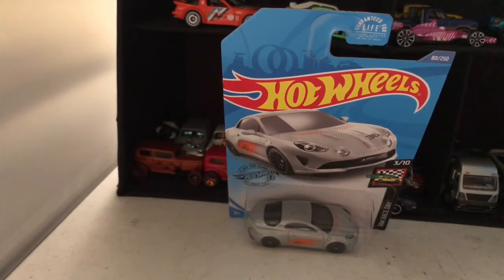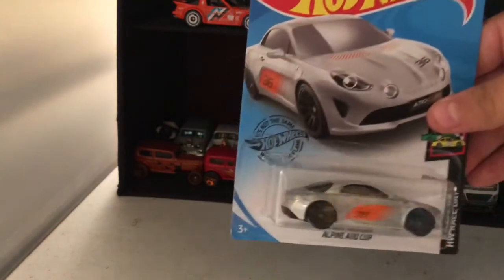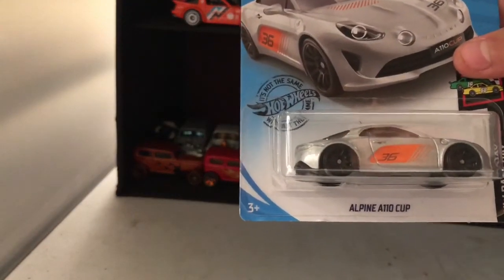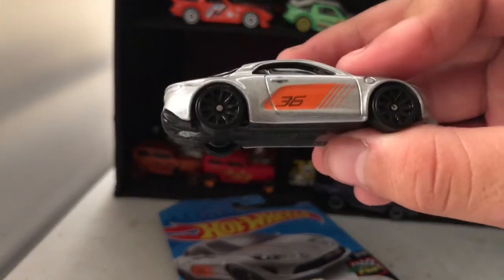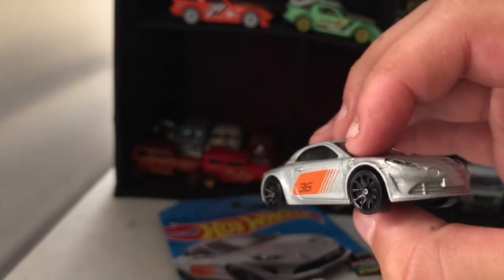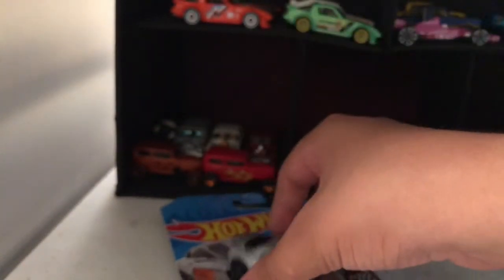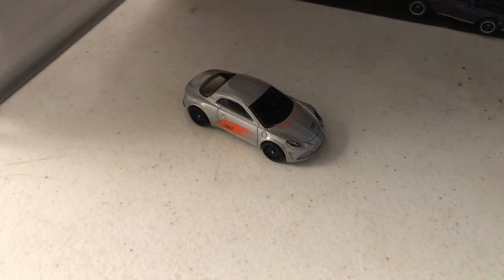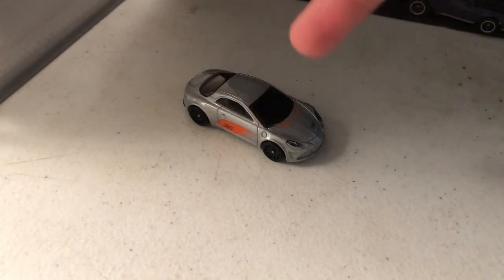Unboxing This Hot Wheels Alpine A110 Cup Car